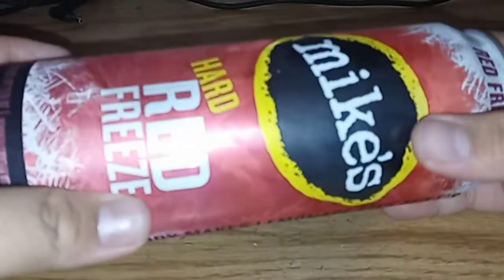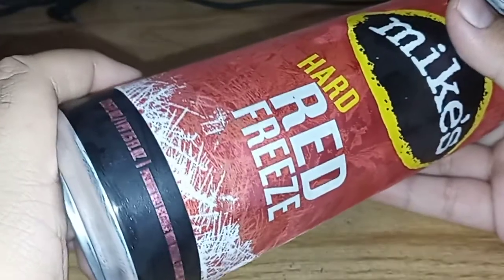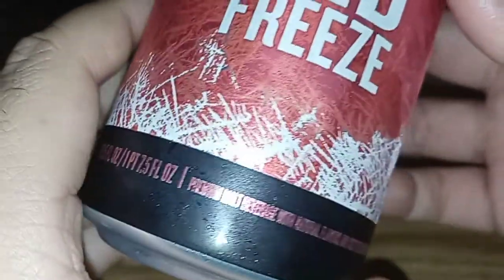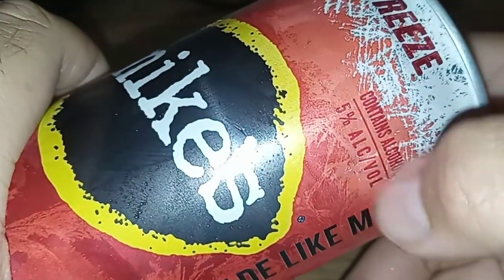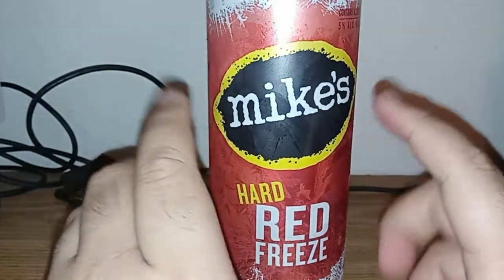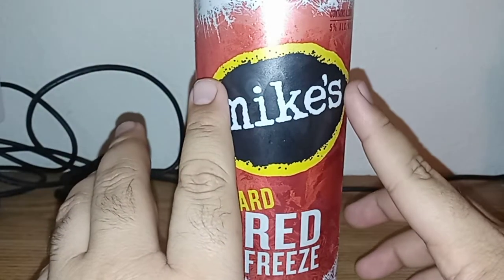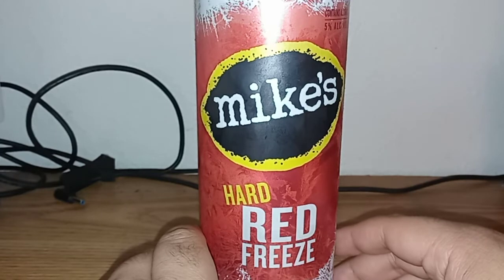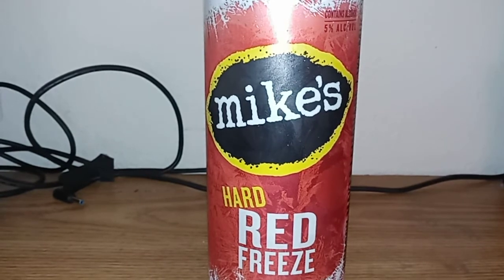Drink Review: Mike's Hard Freeze (NEW)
Featuring The Flavor:
Red Freeze (Cherry)

Other Flavors:
Blue Freeze (Blue Raspberry)
Pink Freeze (Pink Lemonade)
White Freeze (Creamsicle)